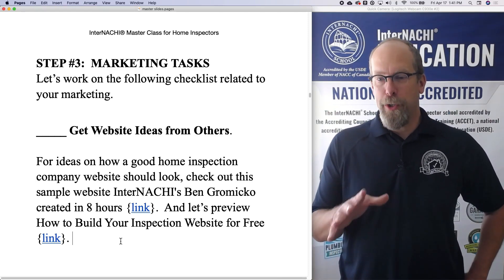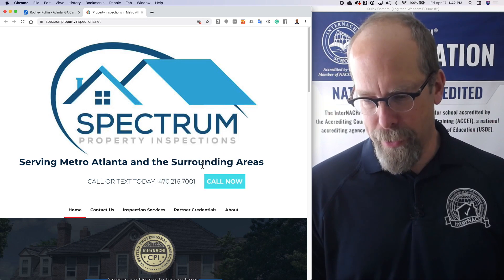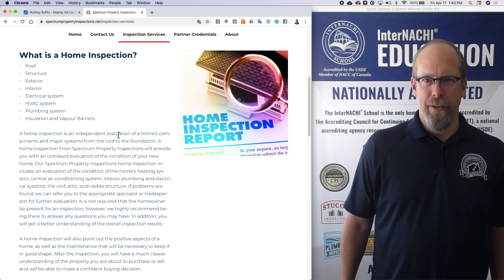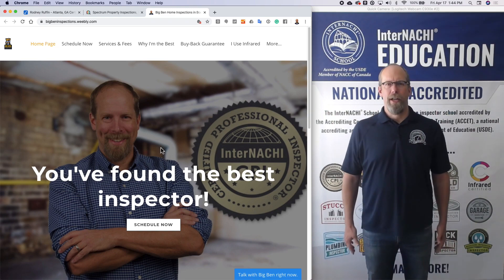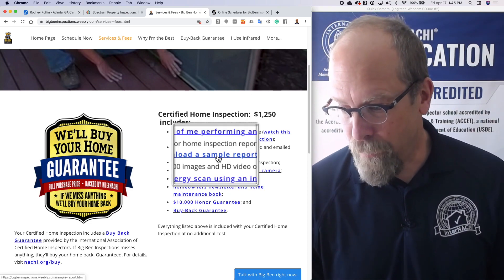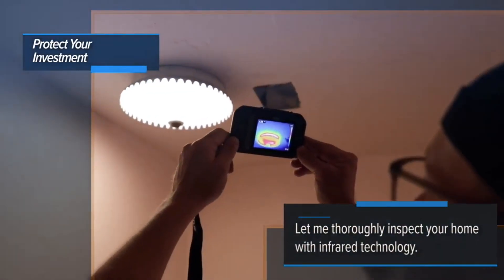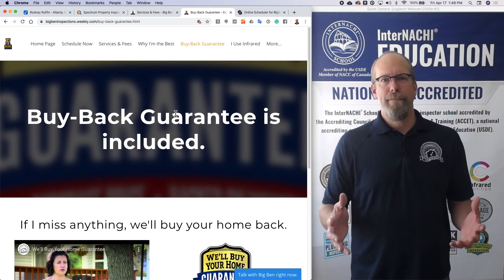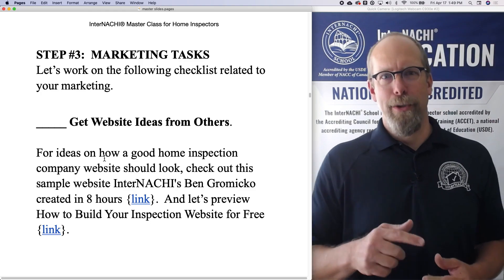Master Class: Step 3, Get Website Ideas from Others